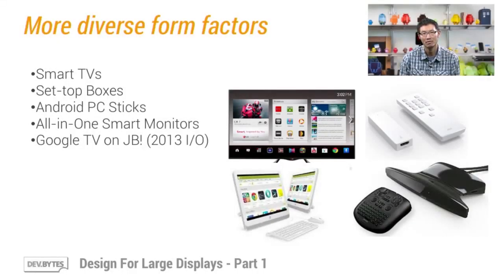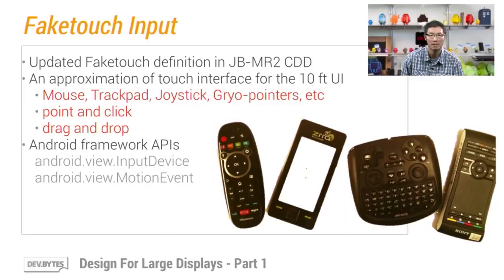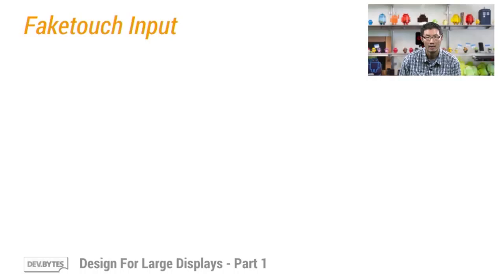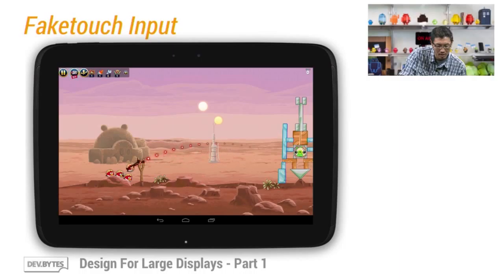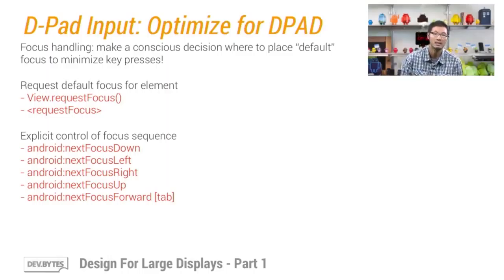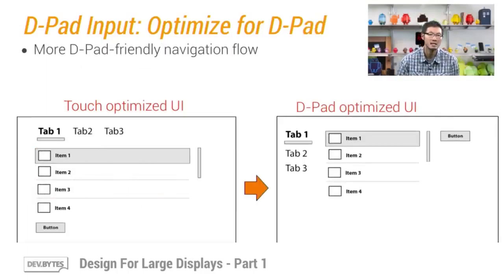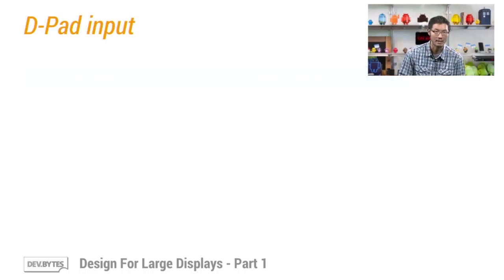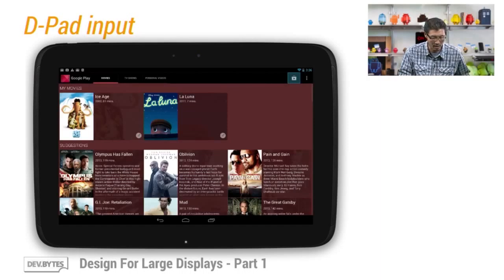DevBytes Design for Large Displays Part 1